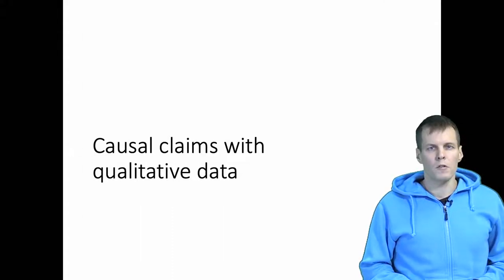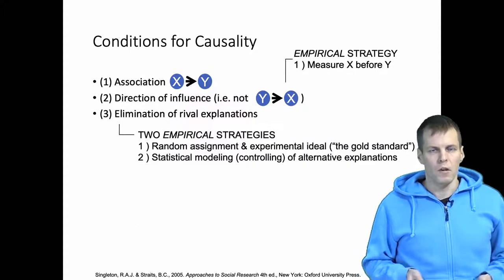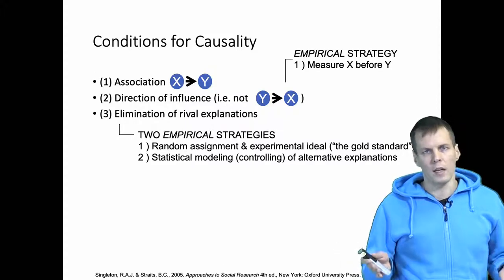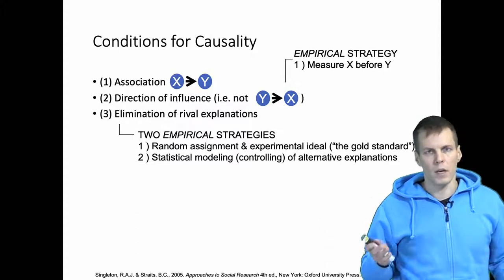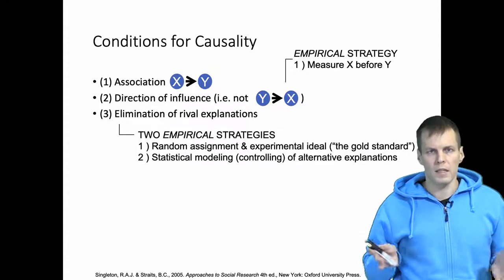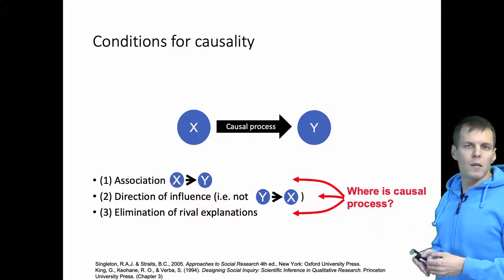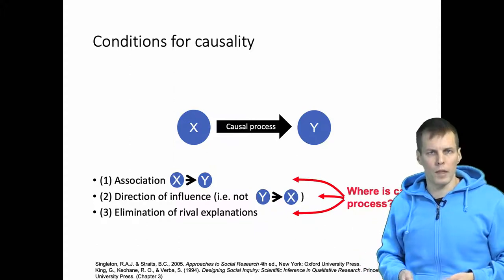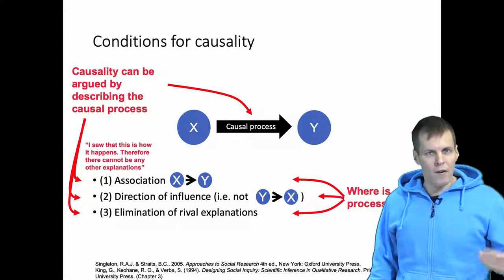Causal claims with qualitative data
The lecture elucidates the distinctive nature of causal claims in qualitative research, contrasting them with those in quantitative research. In quantitative research, three conditions are crucial for establishing causality: demonstrating an association between the cause (X) and the effect (Y), establishing the direction of influence, and eliminating rival explanations through strategies like randomized experiments and statistical controls. Quantitative research primarily relies on observing inputs and outputs, inferring that there must be a causal process between them, treating the causal process as a ‘black box’ not delved into.

Conversely, qualitative research places a substantial emphasis on delineating the causal process. It necessitates explicitly explaining and describing how X influences Y, focusing not just on the association but on the causal link between variables. The lecture stresses the significance of uncovering this ‘black box’ to provide a substantial and solid causal claim in qualitative studies. Ignoring this causal process and relying solely on associations in qualitative studies often leads to unconvincing claims and undermines the robustness of the research findings. The exploration of the causal process ultimately contributes to the development of new theories and enriches the contribution of the research to the field.